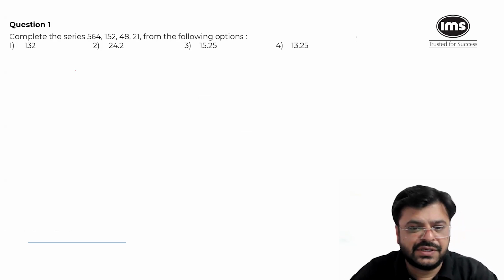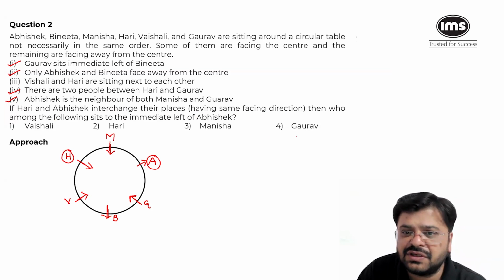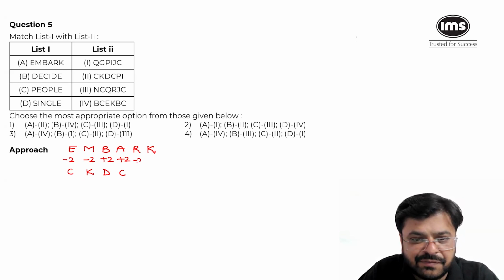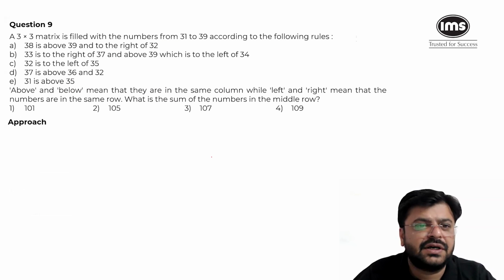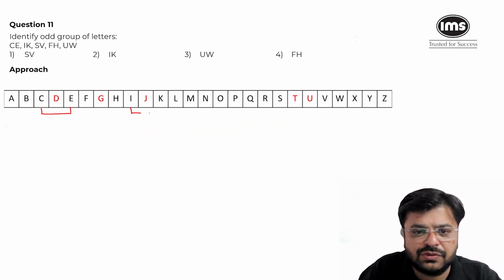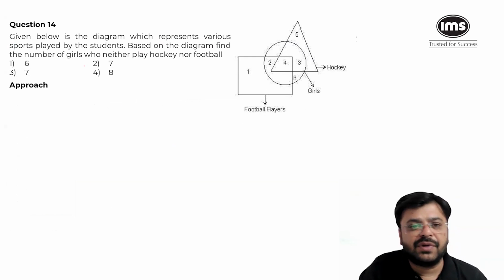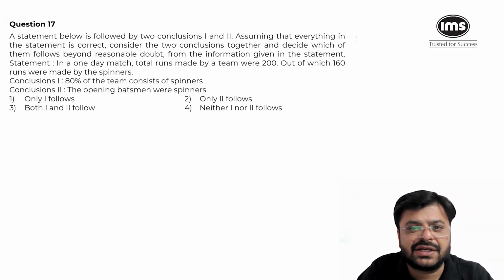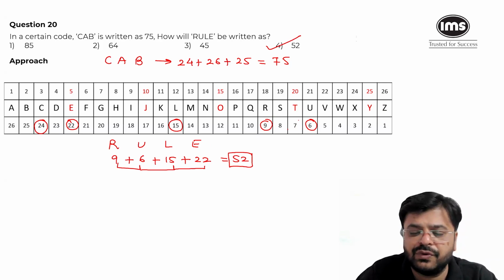CMAT PYQs | LR Complete Solution | CMAT 2023 Logical Reasoning PYQs - Slot 2 | Nishant Gupta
Master Logical Reasoning for CMAT: Complete Solutions for CMAT 2023 LR PYQs - Slot 2 by Nishant Gupta. Dive into the world of logical reasoning with detailed solutions to previous year questions from CMAT. Join Nishant Gupta for expert guidance and boost your preparation for CMAT 2023.